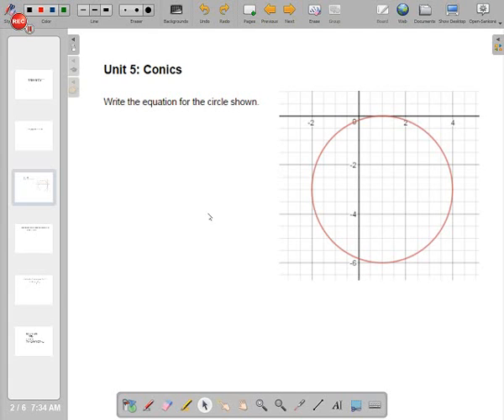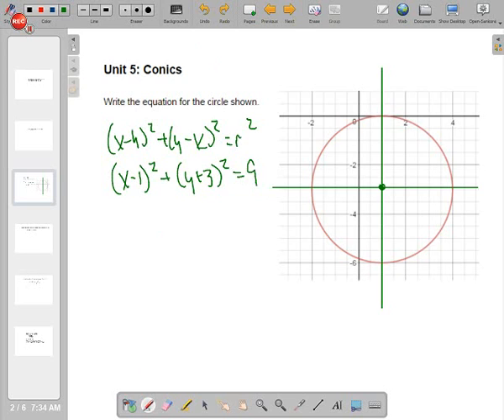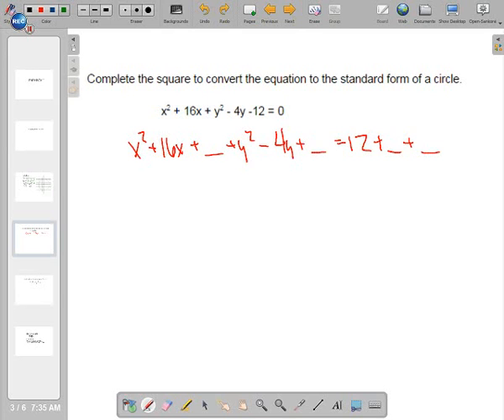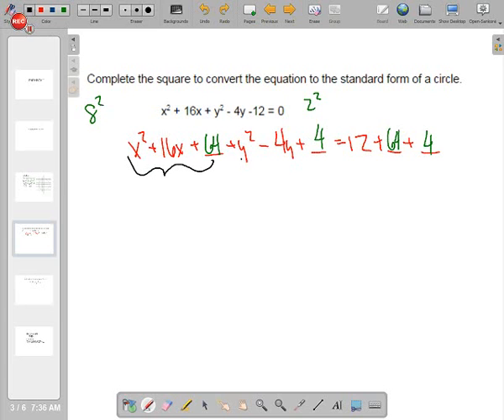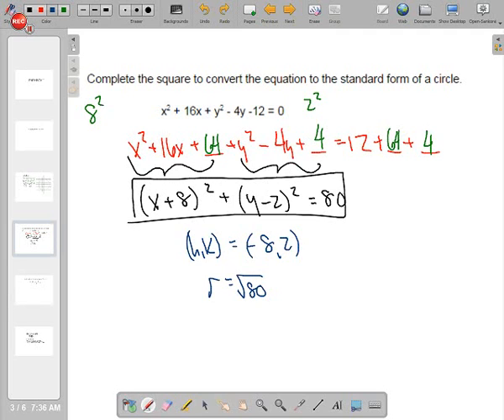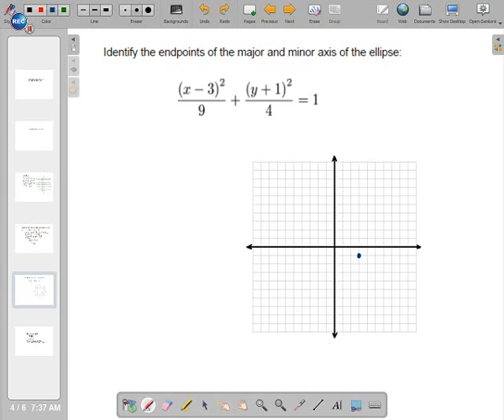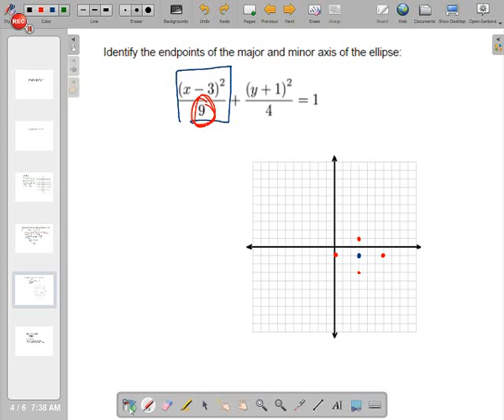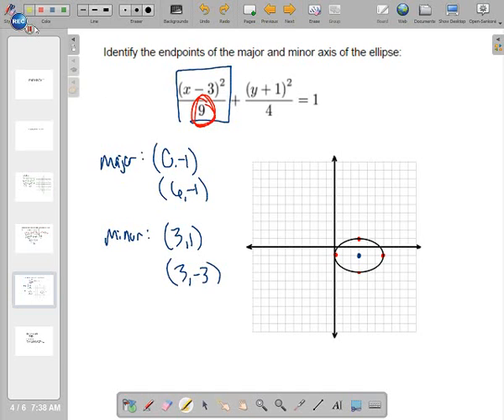Unit 5 Crash Course